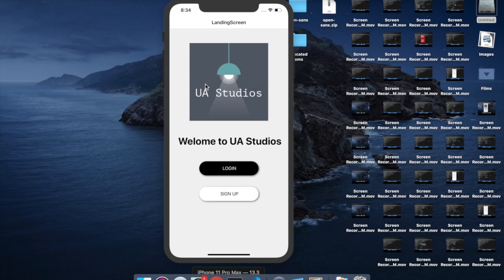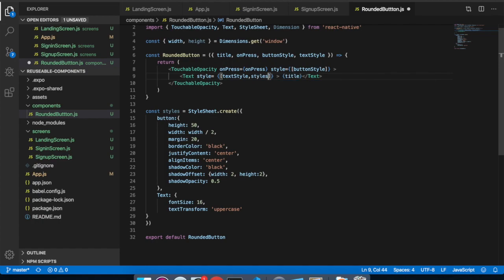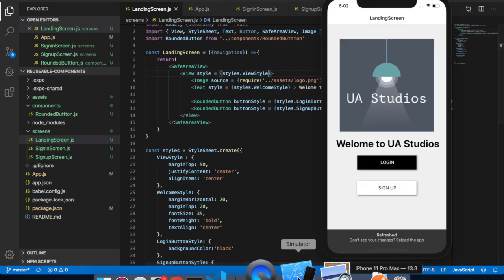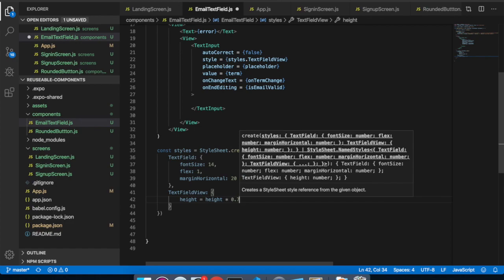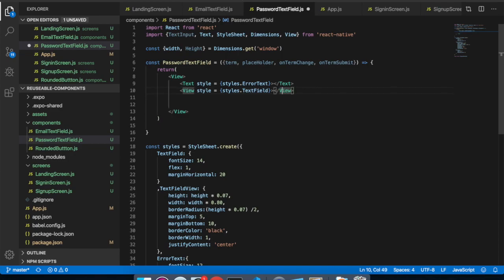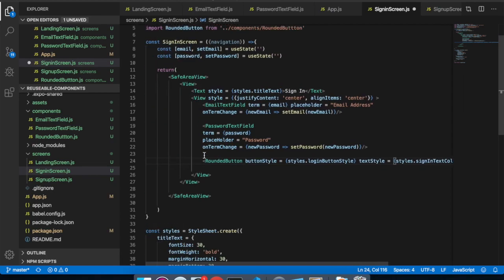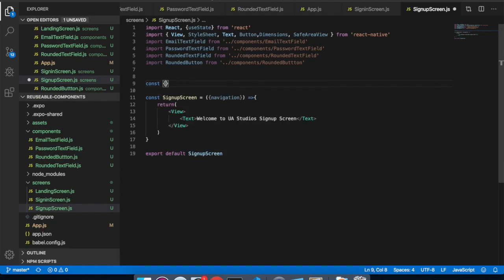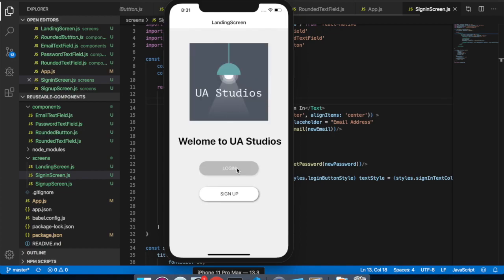React Native | Reusable Components | User Module | Email and Password Fields.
In this tutorial, we will learn how to make reusable components in React Native so that we can use them when ever we want.

If you like my work you can buy me coffee !

We will be creating reuseable components for Email TextField, Password TextField, and Rounded Button.